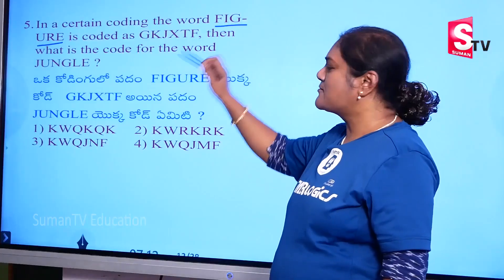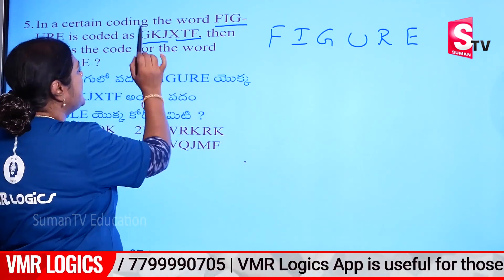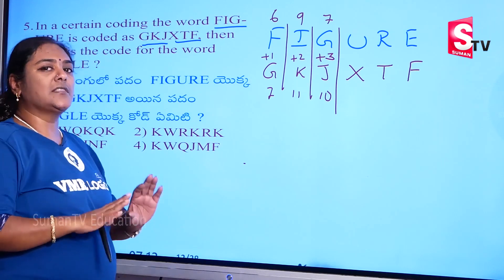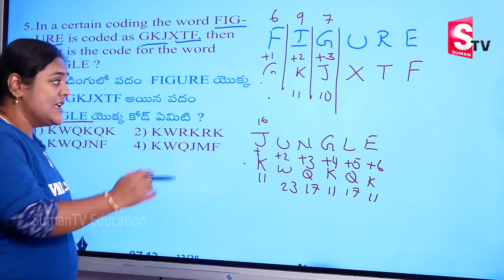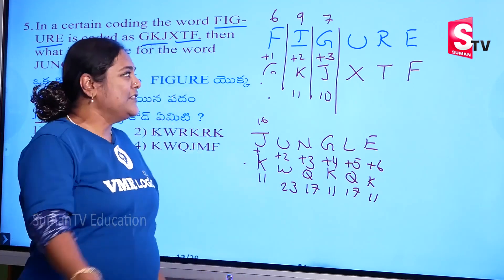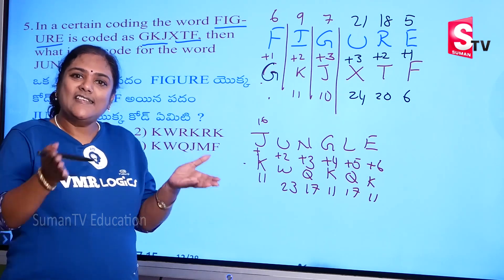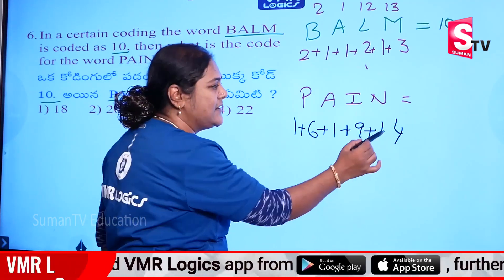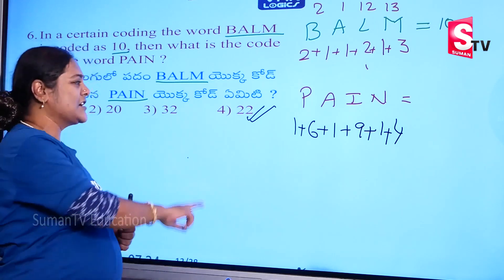Super Speed Tricks for Competitive Exams | Coding Decoding Reasoning Tricks 2023 | SumanTV Education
Details